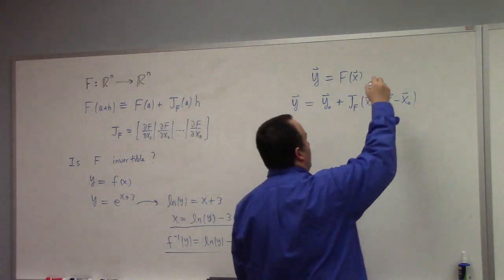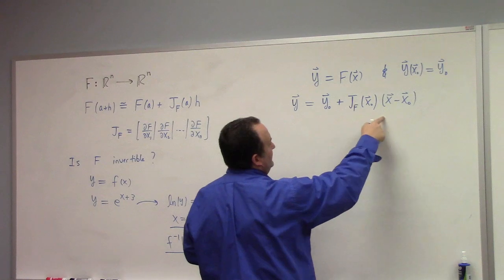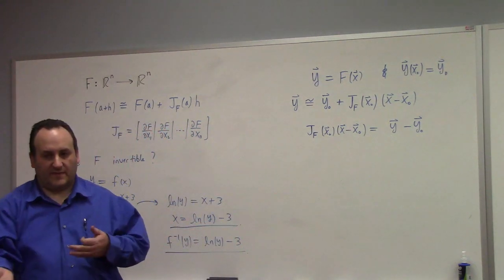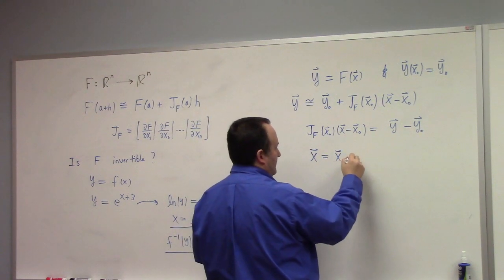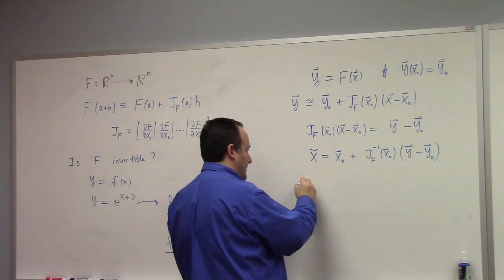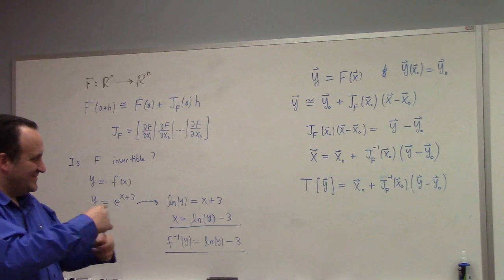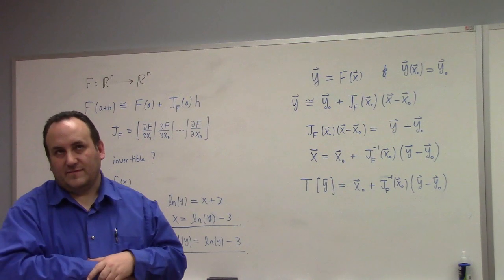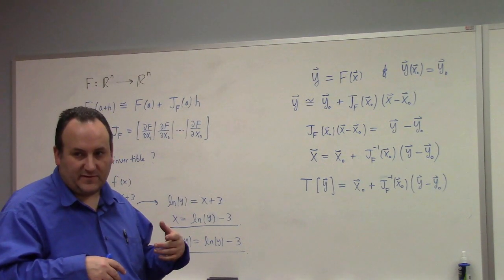Hilbert Spaces: existence theorem for DEqns, word on inverse function theorem, 2-3-23 part 2